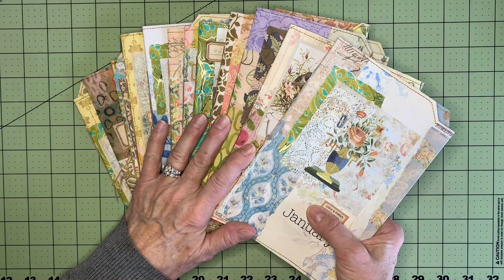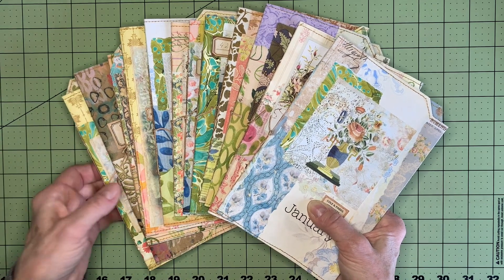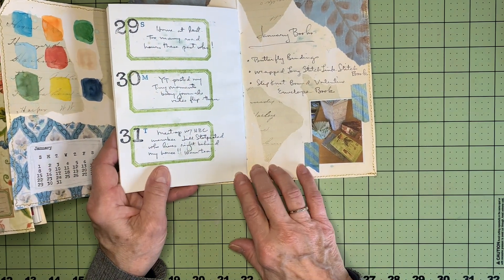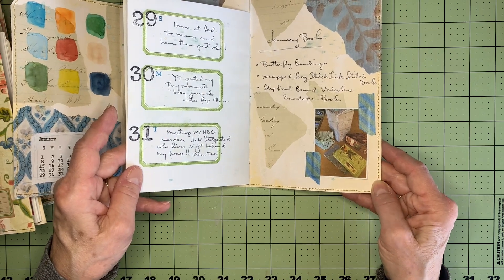2023 Creative Accountability Book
My 2023 alternative to the 100 Day Project. Here's a peek at the format and my progress so far. How are you showing up for your creative self this year??